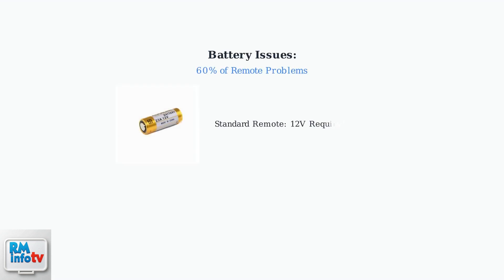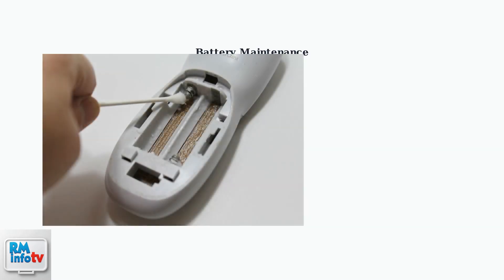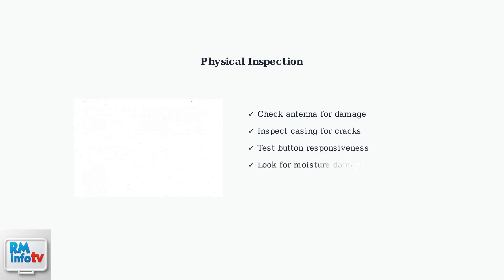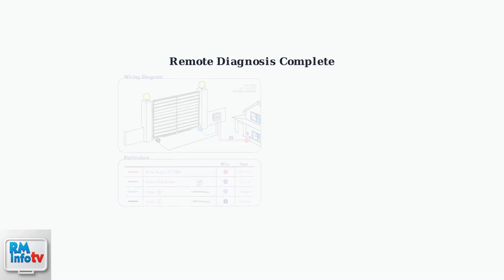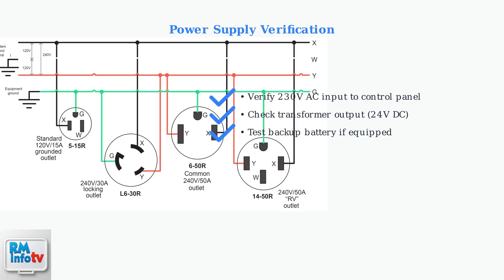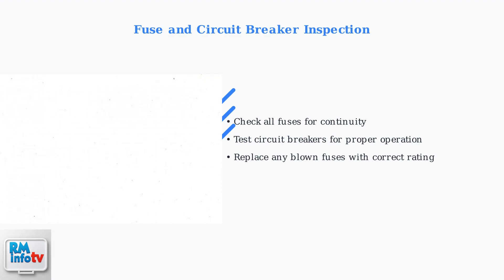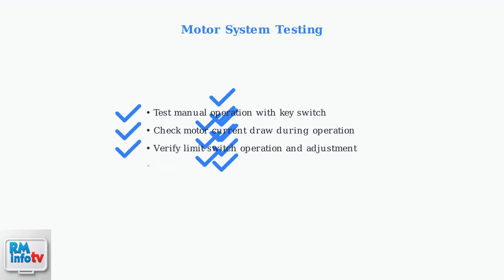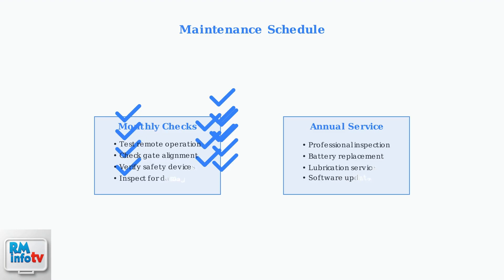How To Fix Electric Gate Not Responding to Remote – Motor, Receiver & Signal Fix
Is your electric gate not responding to the remote? 🚪🔧 Don’t worry — in this guide, I’ll show you how to fix it quickly. We’ll check the motor, test the receiver unit, replace or reset the remote batteries, and troubleshoot signal issues so your gate works smoothly again.